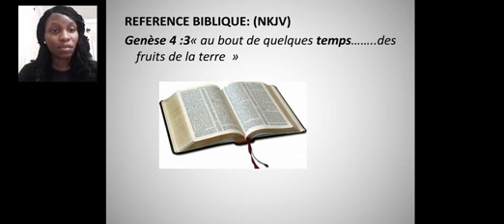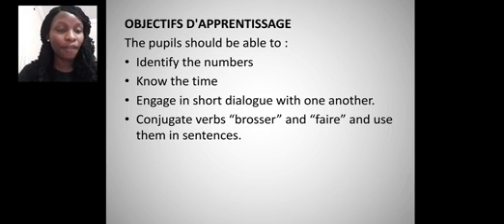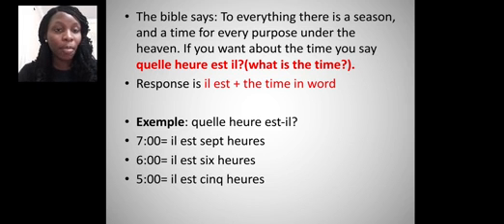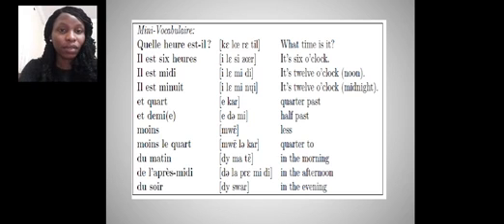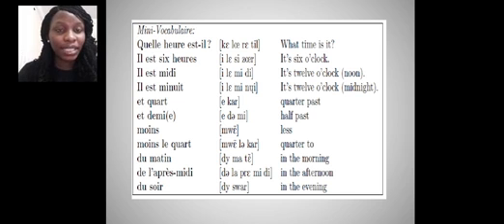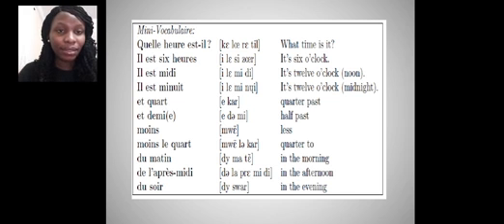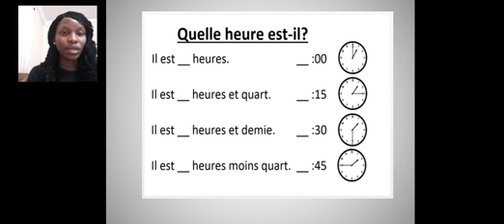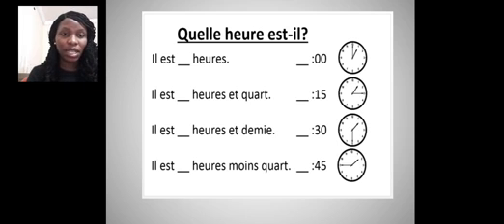French Grade 4